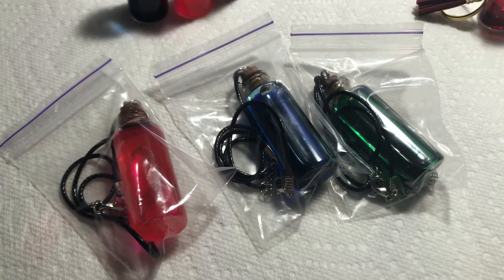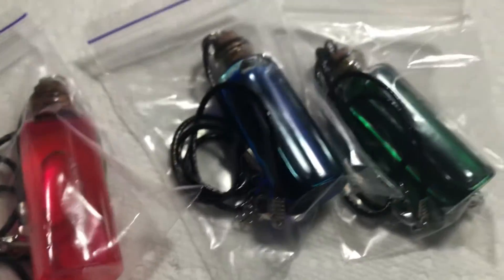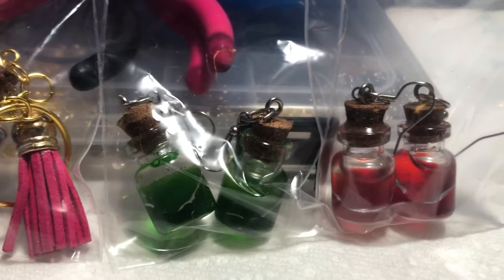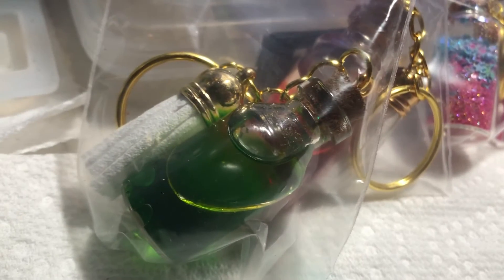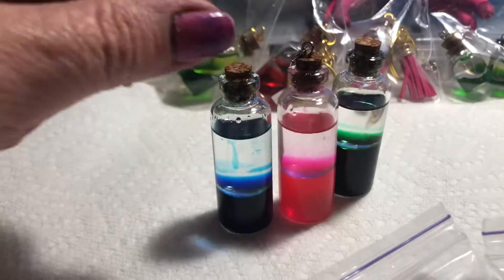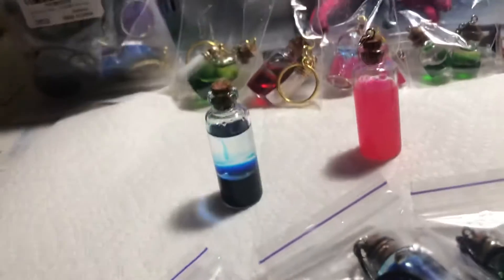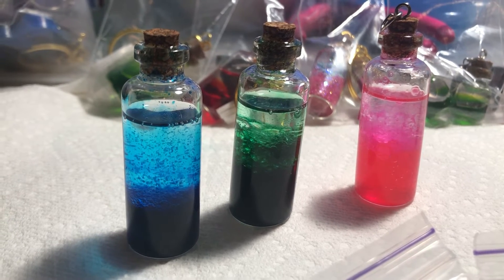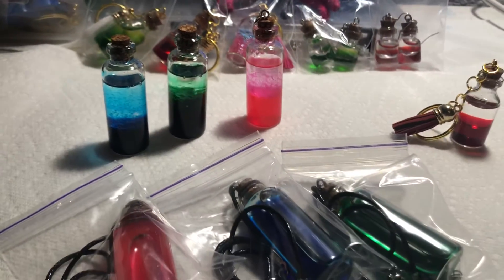Lava lamp necklaces, earrings, and keychains!